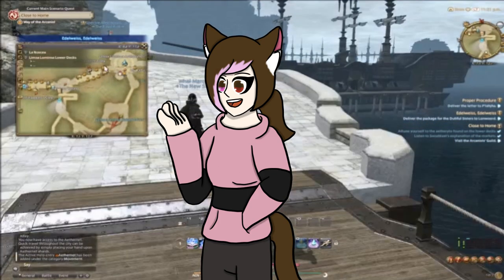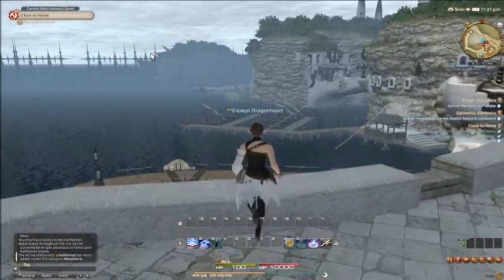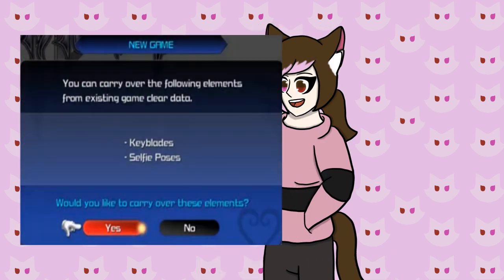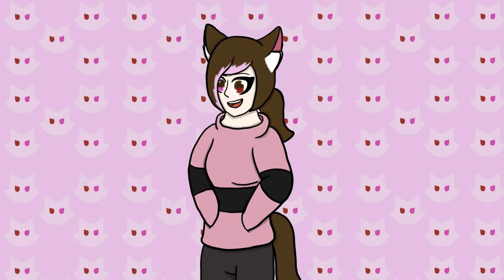Intro to Player taxonomy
Timestamps:
0:00 - Disclaimer
0:42 - Intro
1:48 - Player Taxonomy History
3:31 - Achievers
5:34 - Explorers
7:07 - Socializers
9:10 - Killers except it’s an explanation on why there’s a lack of footage
9:40 - Killers except it’s for real this time
12:26 - How Player Taxonomy can be used in non MMO games
16:52 - Outro

Sources Used in the making of this video:
Bartle's Taxonomy - What Type of Player are You? - Extra Credits

Pokemon Mystery Dungeon: Explorers of Sky - Welcome to the World of Pokemon!
Animal Crossing City Folk - Noon (Sunny Cloudy)
Wii Shop Channel Theme
Fire Emblem Awakening - But Frederick, it’s nearly dark!
Undertale - Snowdin Town
Undertale - Snowy
Mario RPG - Where Am I Going?
Undertale - Dating Start!
Undertale - Dating Tense!
Fantasy Life - Idyllic Landscape
Animal Crossing Gamecube - Rainy Day
Fire Emblem Awakening - Id (Serenity)
Pokemon Diamon/Pearl/Platinum - Jubilife City (Day)